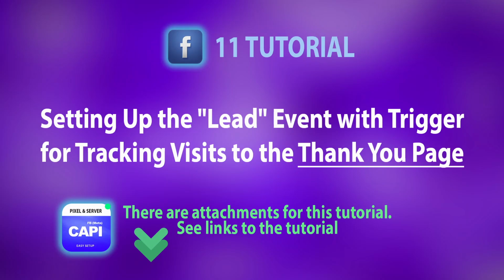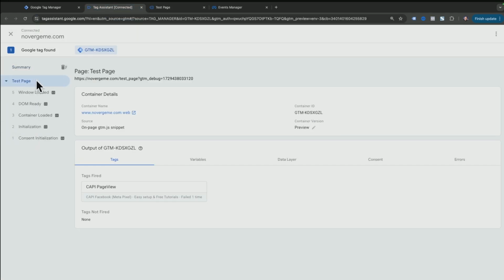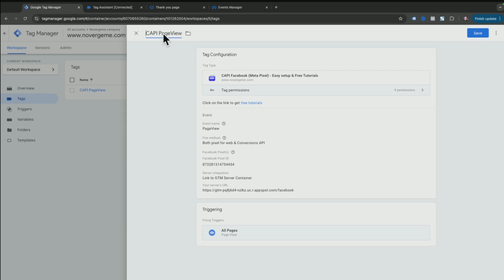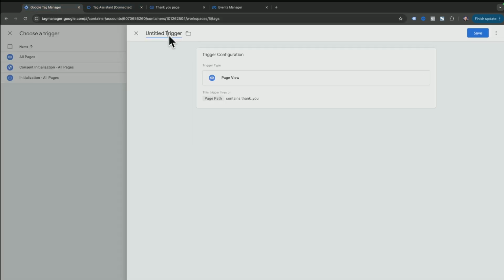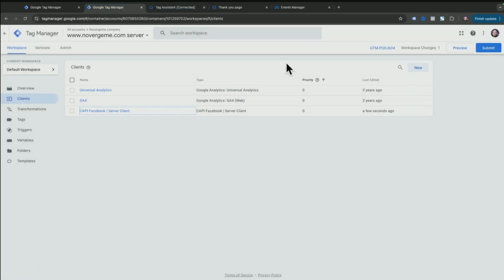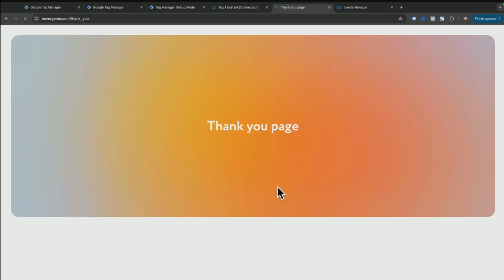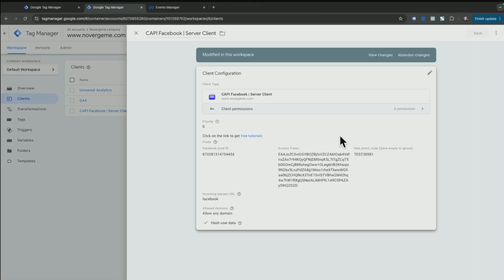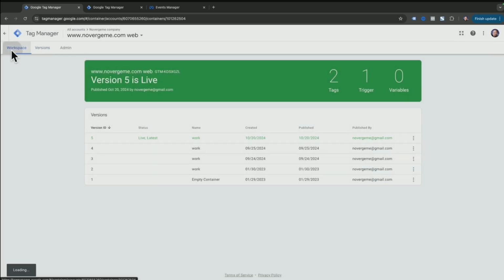11 Tutorial: CAPI Setting Up the "Lead" Event with Trigger for Tracking Visits to the Thank You Page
Want to set up Facebook API Conversions or get a ready-to-use Google Tag Manager template?

I can help you improve your ad tracking, increase attribution accuracy, and make your campaigns more cost-efficient.

Setting Up the "Lead" Event with Trigger for Tracking Visits to the Thank You Page

To set up the "Lead" event when visiting the "thank you page," you need to configure a trigger based on the page URL. First, open the page with the form through the browser container preview in GTM. After the page opens, you will see the page loading stages in the preview. Now, fill out the form and click the submit button to be redirected to the thank you page on your site. Once the thank you page is opened, return to the preview to see the loading stages of the thank you page, and at this point, make sure that GTM correctly recognizes the URL of your thank you page.

Now, create a new tag for the "Lead" event. You can copy the existing "CAPI PageView" tag from the previous lesson and name the new tag "CAPI Lead." Don't forget to set "Lead" in the "Event Name" field. Then, scroll down and set the "Page View" trigger, configuring it with the condition "Page Path," "contains," and the URL of your thank you page. Note that the URL of the thank you page should be specified without the domain—this is necessary for the trigger to work even if you change the domain or if you use multiple domains. However, if you want the trigger to work only for a specific domain, instead of "Page Path," specify "Page URL" and provide the full URL of the thank you page, including the domain. Save the tag.

In previous lessons, I showed how to test the event, but let's do it again to reinforce the material. Go to the server container in GTM and open the FB Client to insert the test code that you copied from the FB Pixel settings. Save the changes in the FB Client and run the server container in preview mode. Then, once again, launch the browser container in preview mode, fill out the form on your site, and after being redirected to the thank you page, ensure that the "Lead" event has been sent via the browser pixel. Also, check that the server container preview shows a successful request for the server-side Lead event.

You can also verify the delivery of Lead events in Facebook's testing section. Keep in mind that this testing section on Facebook sometimes has bugs, so if your result differs from this video, don't worry—it's just the visual part. The most important thing is to check the request delivery in the server container. Don't forget to remove the test code from the FB Client and publish both the server and browser containers.

In conclusion, let's remove the test code from CAPI Client that allowed us to use the pixel in test mode on Facebook. If we don't remove this test code, the setup won't work. Next, we'll save the settings and publish the browser and server containers in GTM. In the server container, click 'Submit', give the version a name, and publish. Repeat the same for the browser container. Congratulations! You have successfully set up and published CAPI in GTM for the entire site!